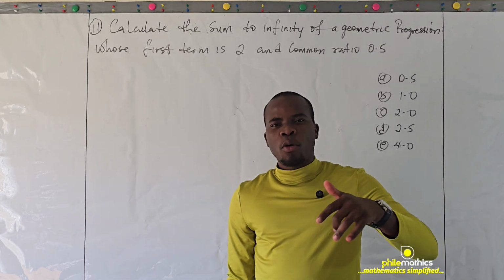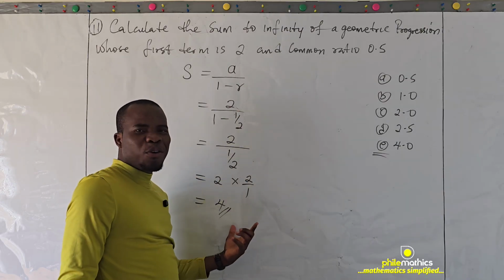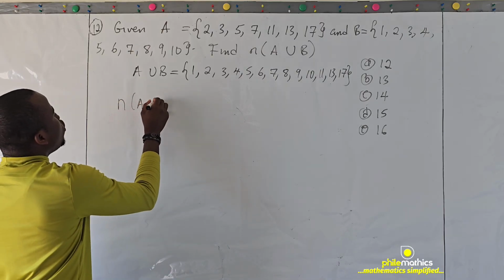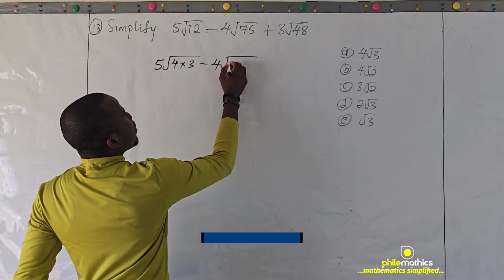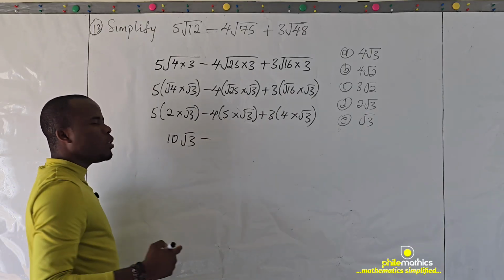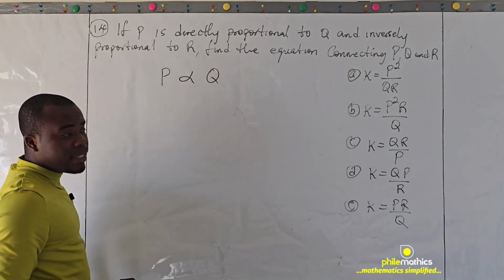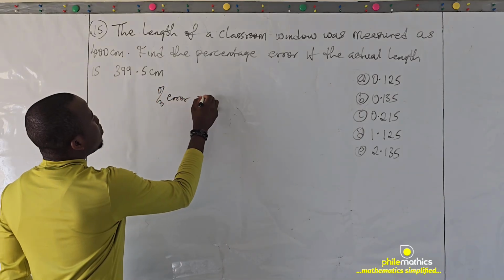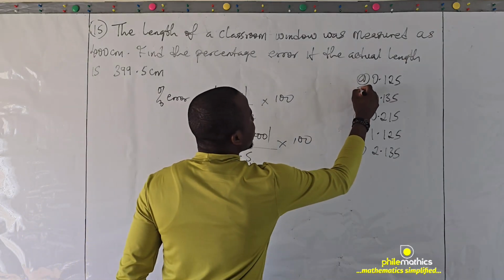CONFUSED ABOUT GEOMETRIC PROGRESSION? WATCH THIS NOW!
Unlock the secrets of Geometry in this exciting and easy-to-understand lesson! 📐✨ Whether you're a beginner or preparing for exams, this video breaks down key concepts like shapes, angles, lines, and theorems in a simple and fun way.

Geometry doesn’t have to be hard! With clear explanations and practical examples, you’ll build confidence and improve your math skills fast.
🔥 Perfect for secondary school students, WAEC/NECO candidates, and anyone who wants to master mathematics.